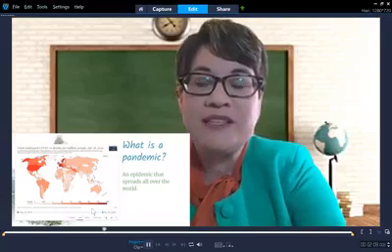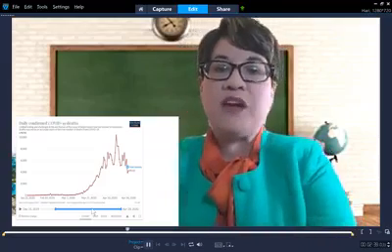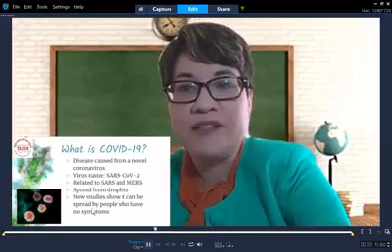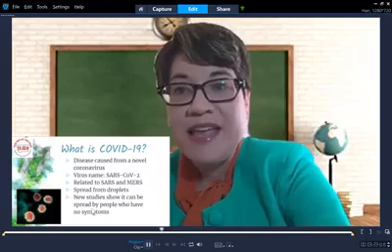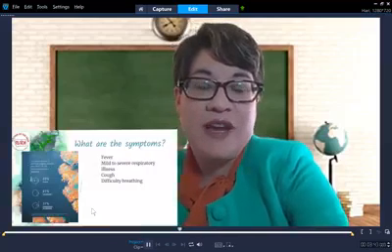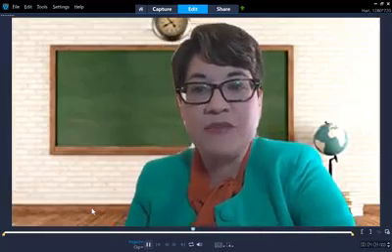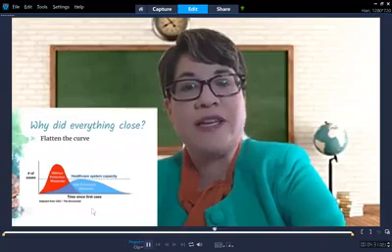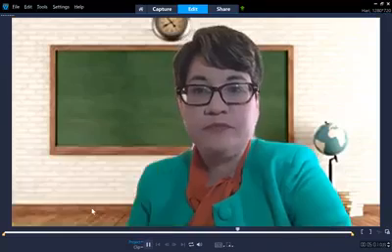A splendid video on covid 19 from a great teacher from the U.S.A